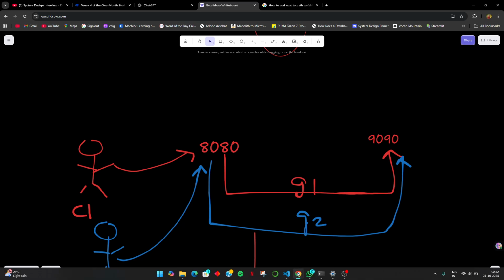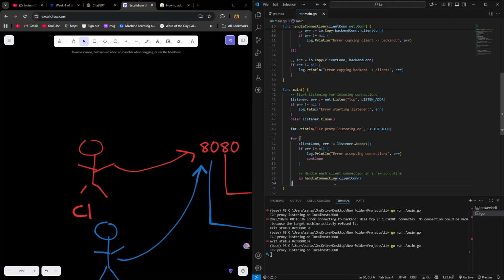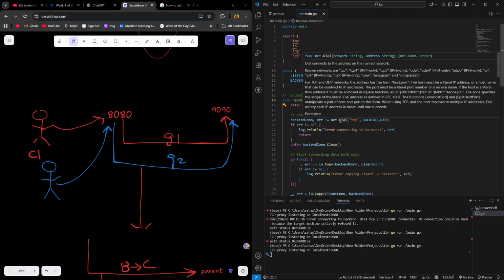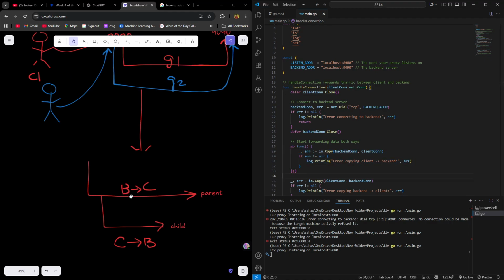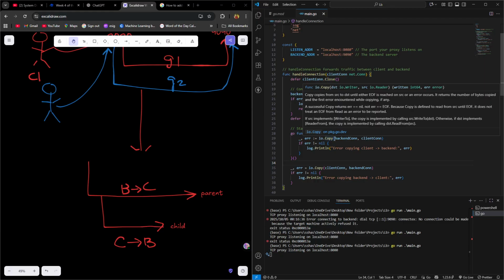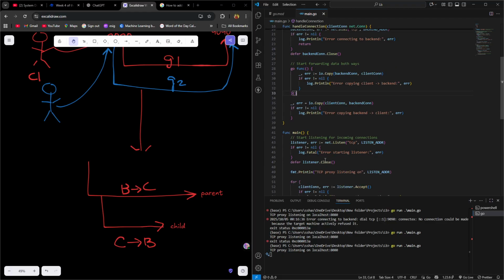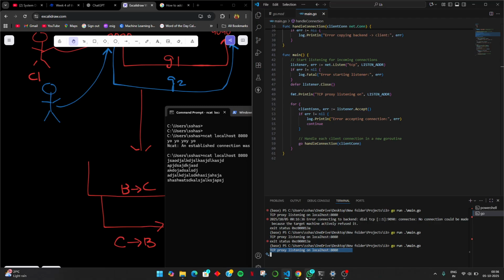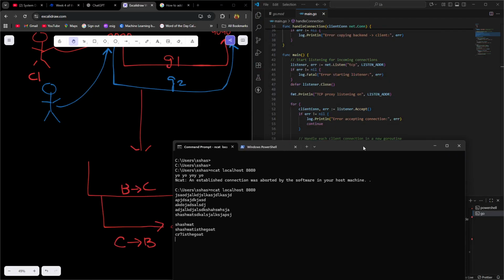TCP proxy in Go - Code